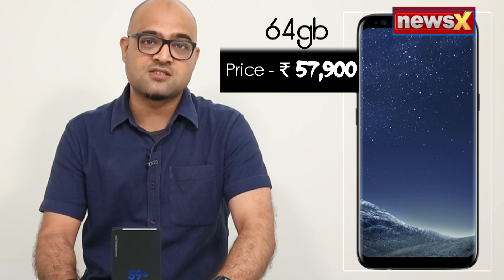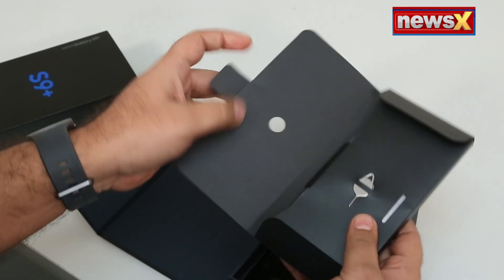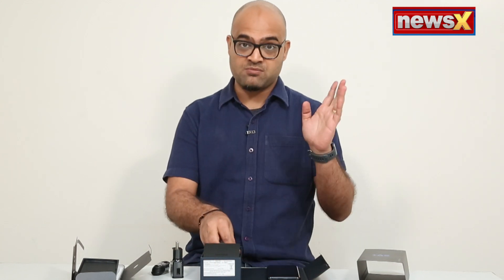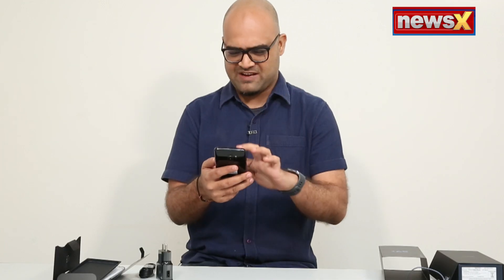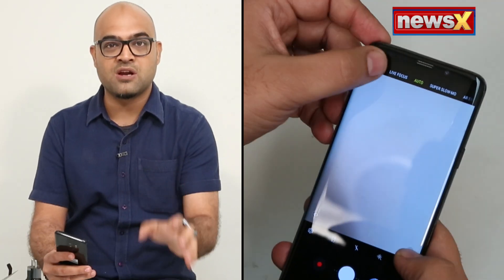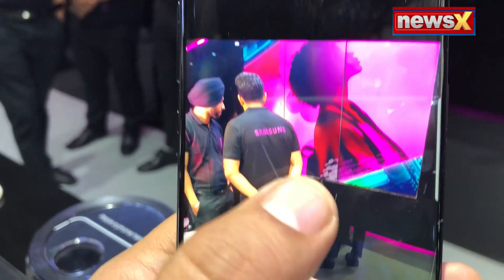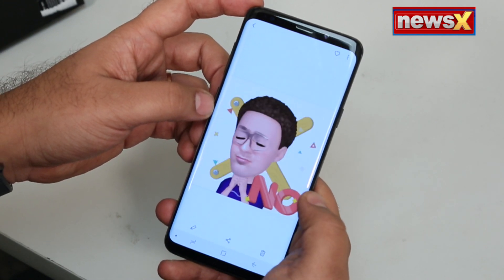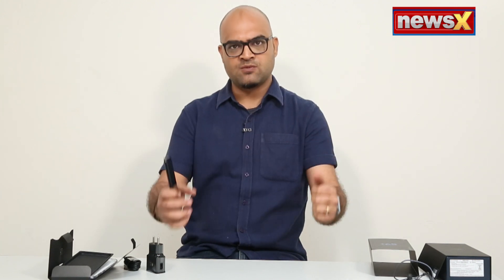SAMSUNG GALAXY S9 || SAMSUNG GALAXY S9+ Review : TECH & YOU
This week on Tech And You, we bring you the unboxing and the first impression of the latest smartphone the Samsung S9+
So, for more latest news and stories on TECHNOLOGY watch TECH & YOU only on NewsX every weekend on Saturday at 01:25 AM and 04:25 PM and for a repeat show on Sunday at 05:25 PM.